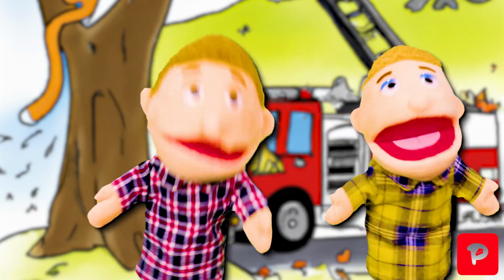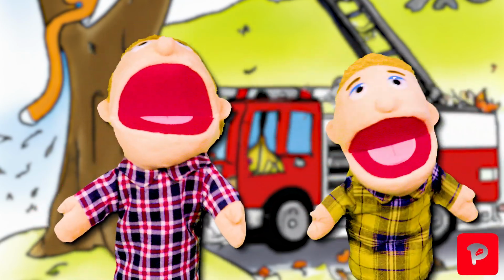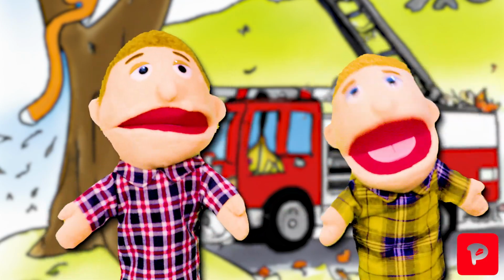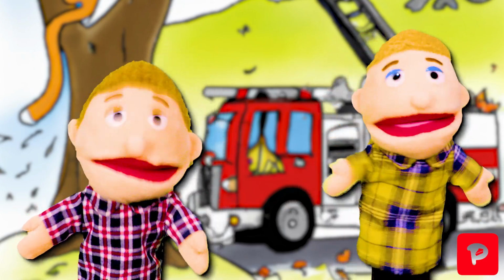Let's learn about FireTrucks with Puppets! | Pie Puppets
Join Ronnie and John for a fun educational video about fire trucks with Pie Puppets! Learn about the important role fire trucks play in keeping us safe and what they do in an emergency. With a special surprise character joining in on the fun, you won't want to miss this video!

Join the fun at Pie Puppets! Our channel is a collection of learning videos featuring all sorts of puppet personalities. From science and math to history and language, we cover it all in an entertaining and educational way. We believe that having fun while learning is crucial, which is why we've made our videos enjoyable for children of all ages.